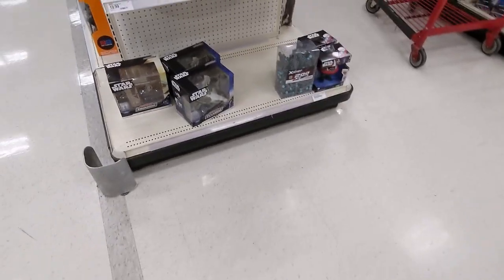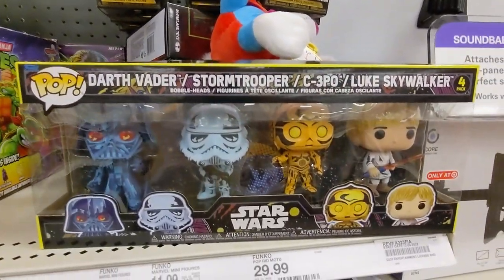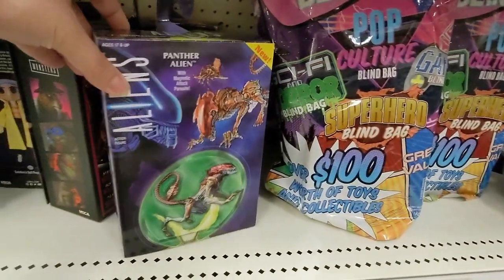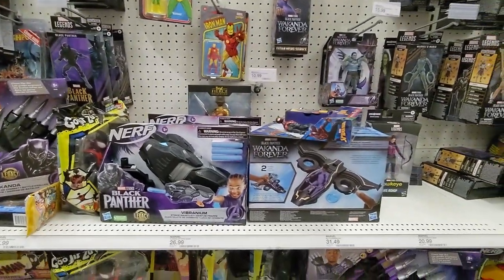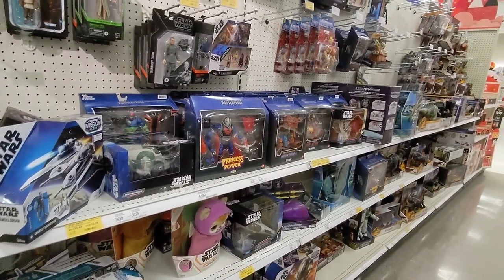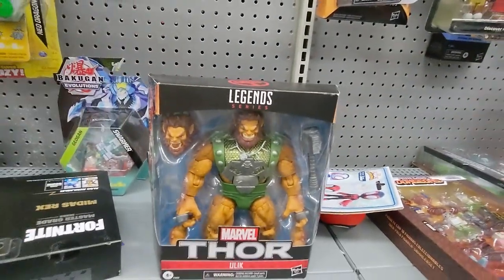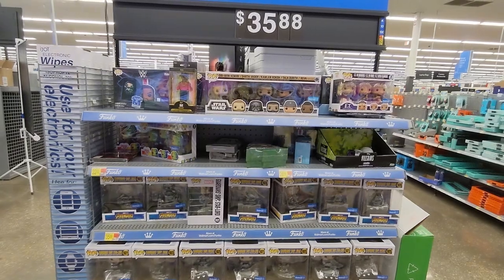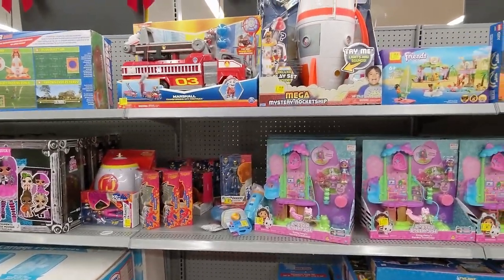Last Hunt of 2022!! Time to Bring In the New Year with 1 More Hunt!😀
Hi all!!
Wishing everyone a HAPPY NEW YEAR!
I hope everyone had a great year and is bringing in the new one with a GREAT time!! One last hunt for 2022, hope you all like it and stay safe out there.